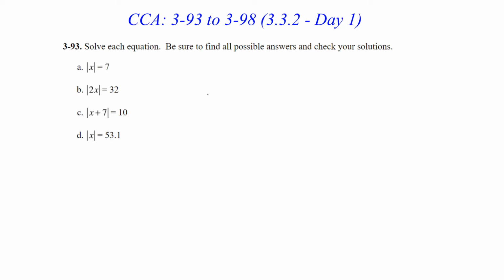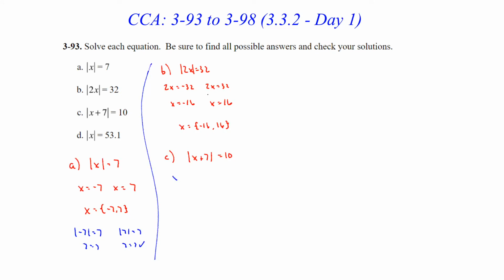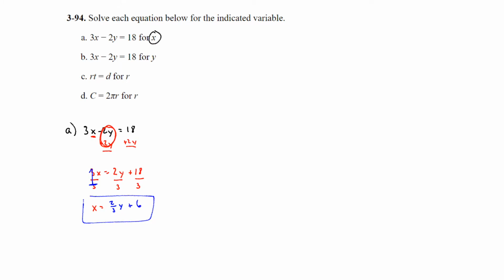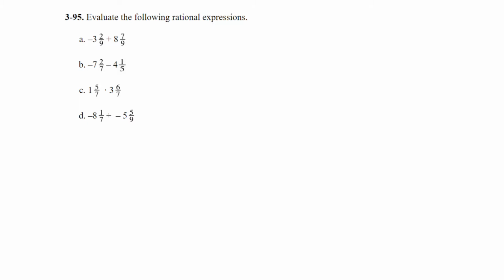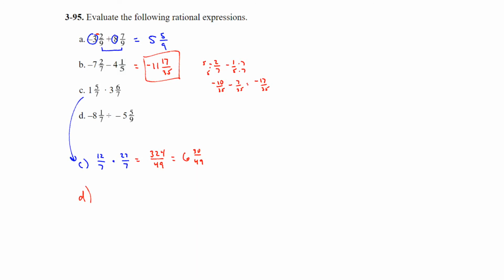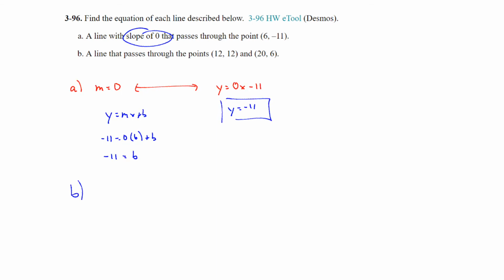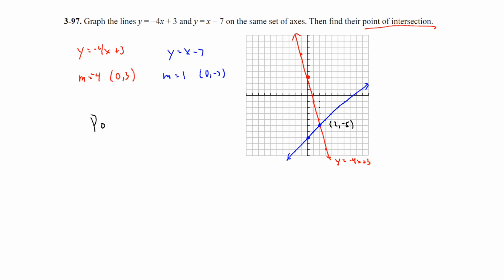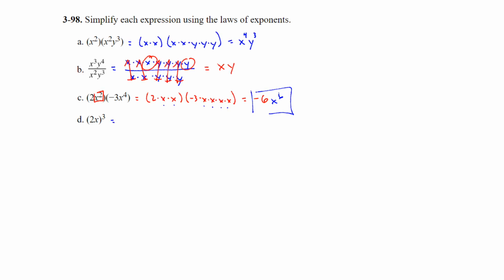CCA: 3-93 to 3-98 (3.3.2 - Day 1)